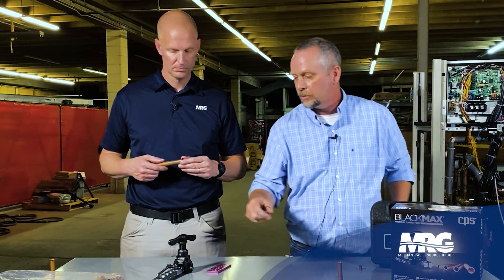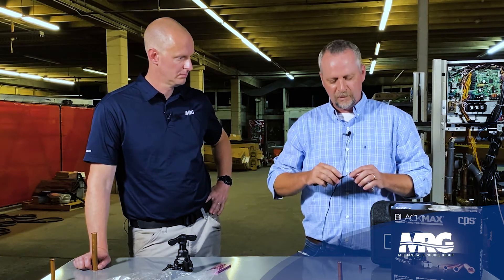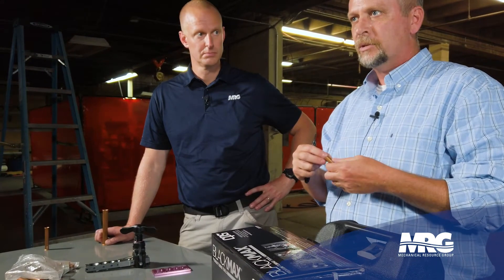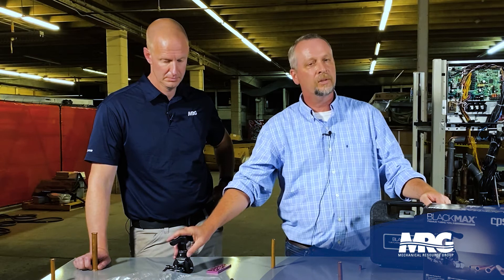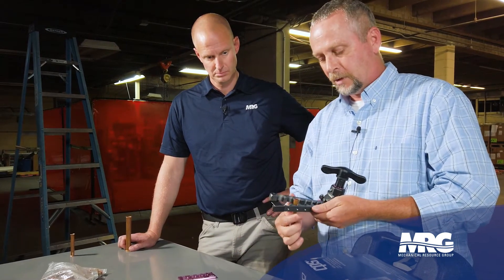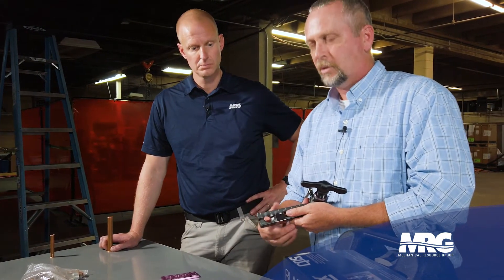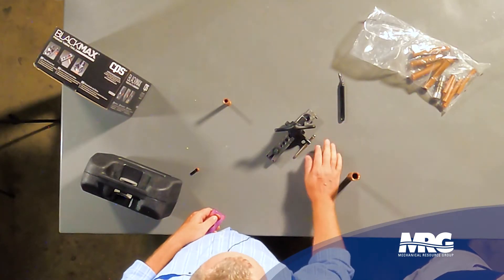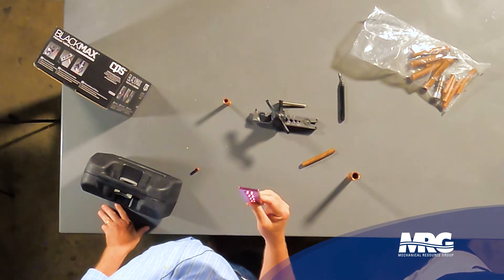How to Perform a Flare Connection for Daikin VRV Indoor Units: A Technical Guide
Prevent refrigerant leaks and take your HVAC skills to the next level with this technical guide on performing a flare connection for Daikin VRV indoor units. With step-by-step instructions, you'll learn how to make this crucial connection correctly, avoiding the most common cause of refrigerant leaks - improper flare connections.
Whether you're an experienced HVAC professional or just starting out, this video is packed with valuable information to help install and maintain these systems to the highest standards. Don't let improper flare connections cause problems down the road - start learning now!